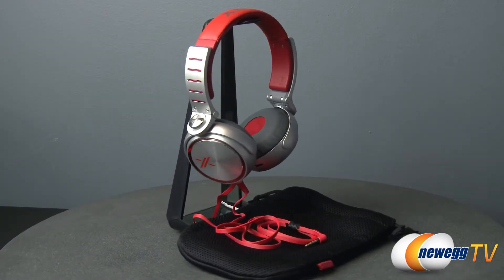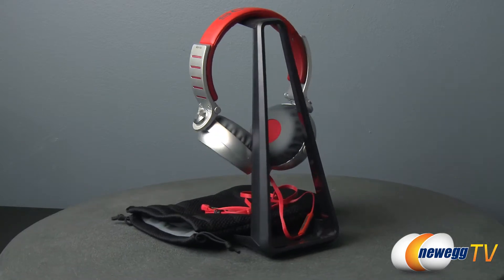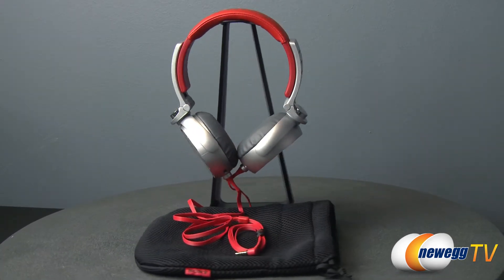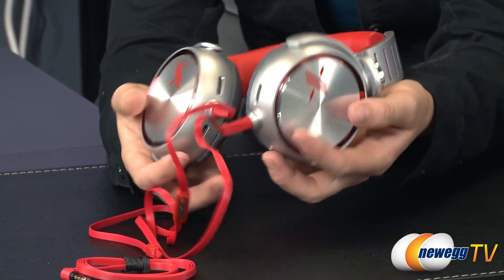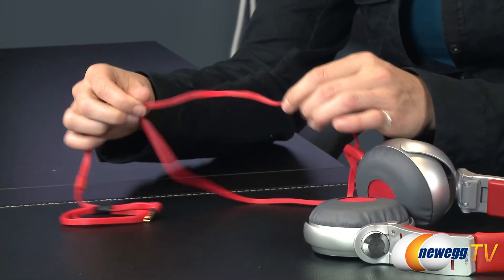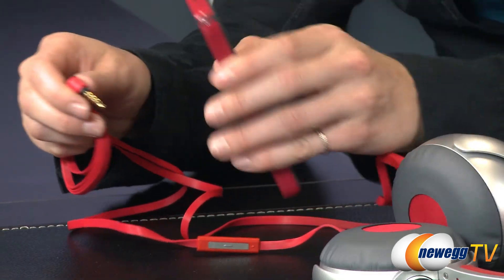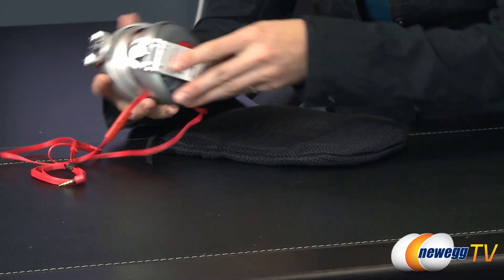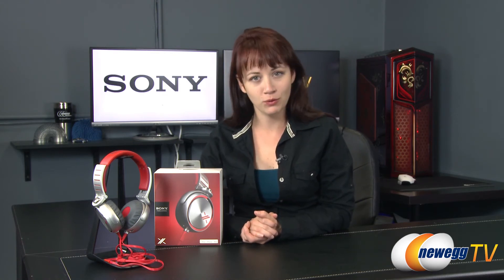SONY Red/Silver MDR-X05/RS Headphones, Red/Silver Product Tour - Newegg Lifestyle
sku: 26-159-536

Experience larger than life, deep bass sound with X headphones. From the 40mm driver units and acoustic structure to the king-size ear cushions, these are the ultimate headphones for hip-hop and club music.

SONY Red/Silver MDR-X05/RS Headphones, Red/Silver

- Credits -
Presenter: Jenny
Producer: Lam
Camera: Rachel
Post-Production: Anna
Script: Rachel